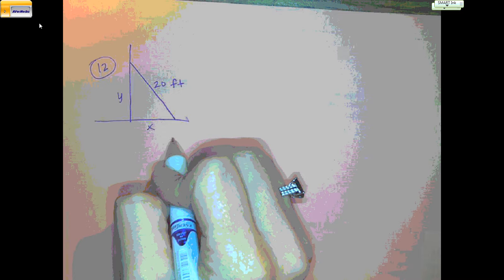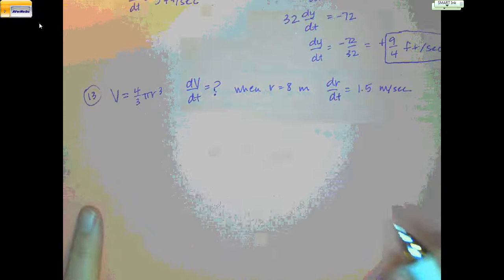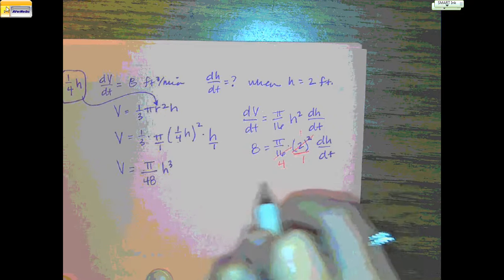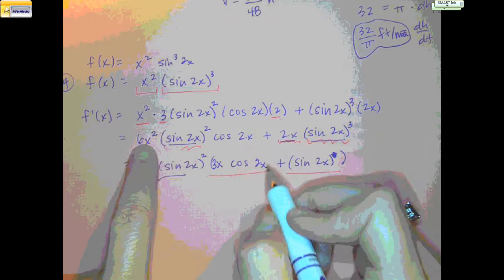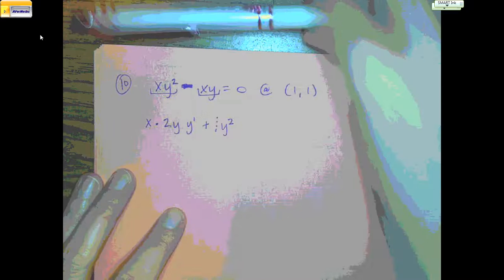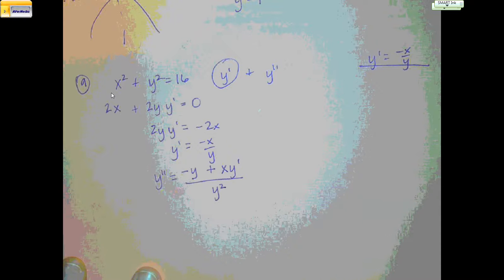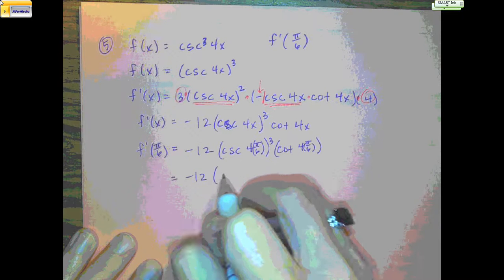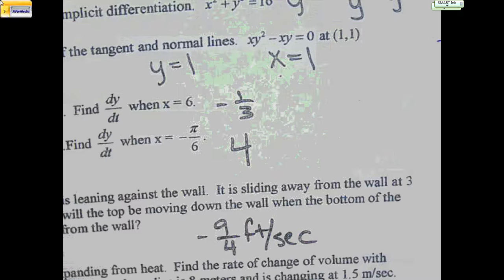Imp Diff & RR Review